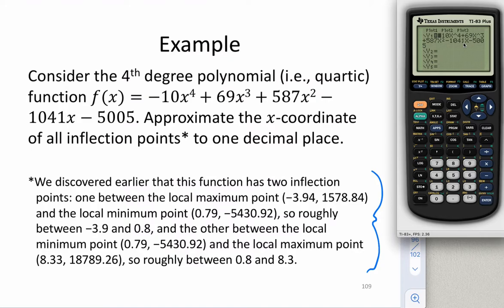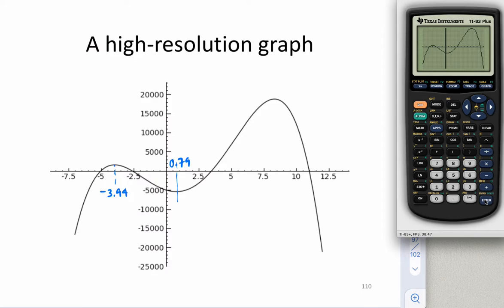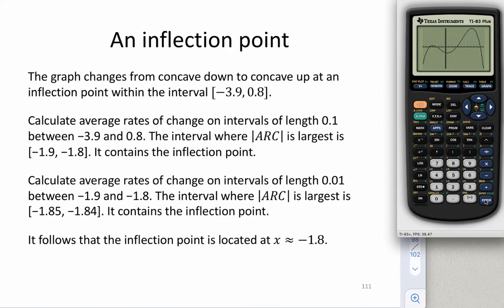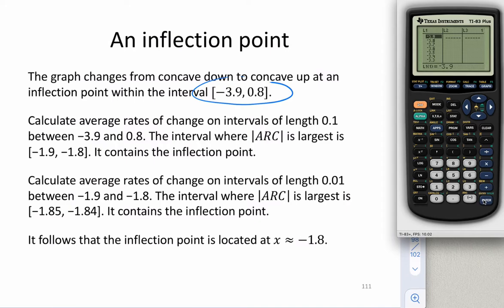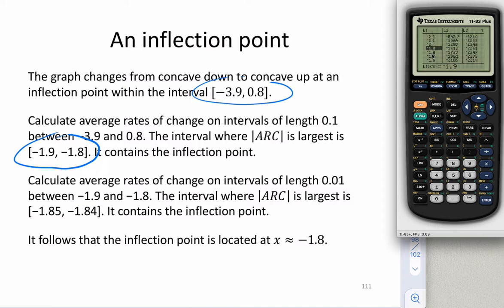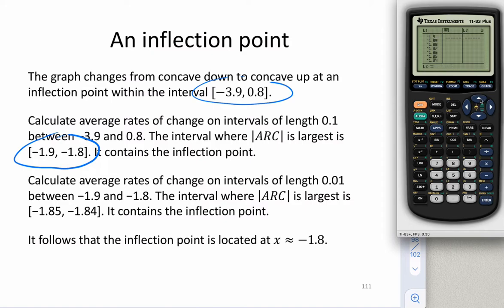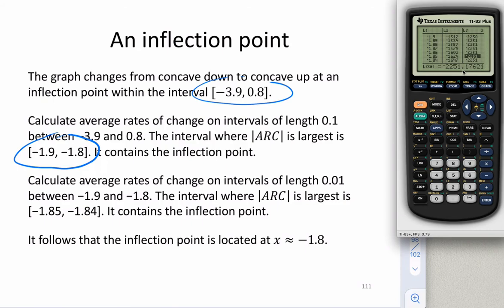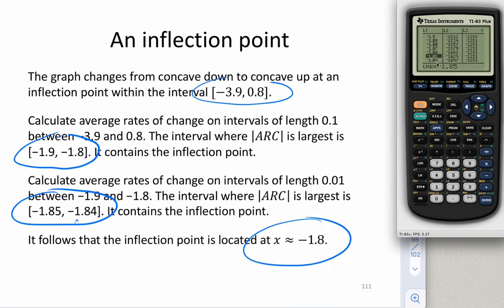Additional Topics 2 (Slides 109 - 112)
Estimating the location of the first inflection point on the graph of a quartic polynomial